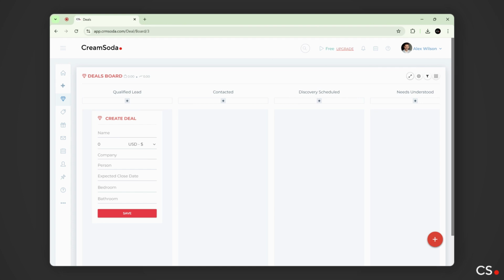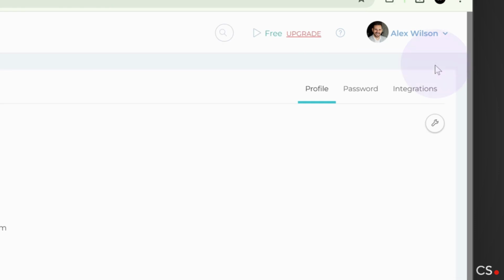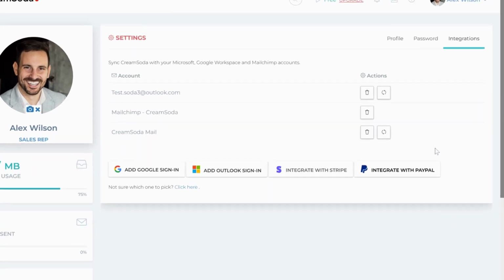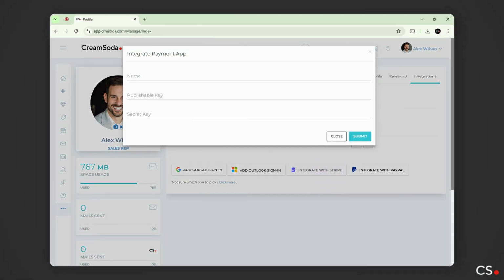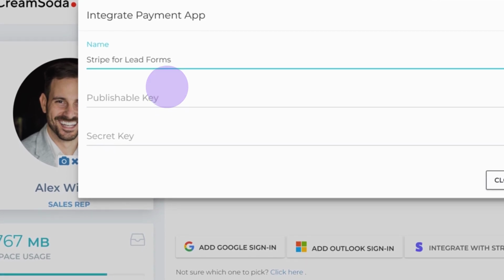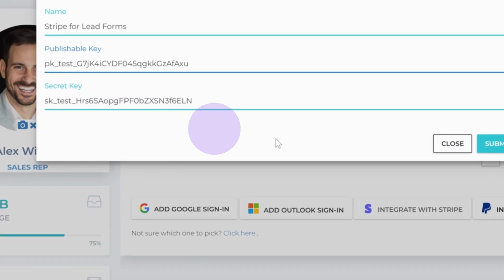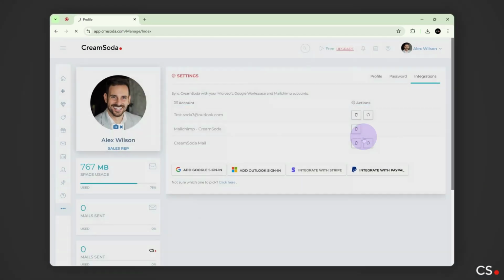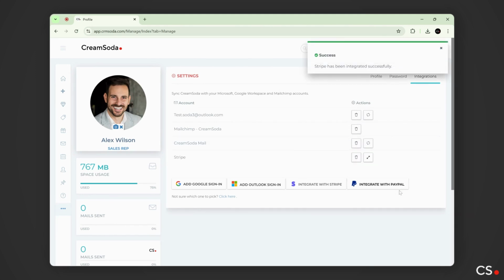Set Up Stripe Integration in CreamSoda for Easy Payment Processing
Make payment collection effortless with CreamSoda! This step-by-step tutorial shows you how to integrate Stripe with CreamSoda to securely process payments, track transactions, and enhance client convenience.

In this video, you’ll learn:
✔️ How to connect your Stripe account to CreamSoda

Ideal for professionals, integrating Stripe with CreamSoda helps you save time and offer a seamless experience for your clients.